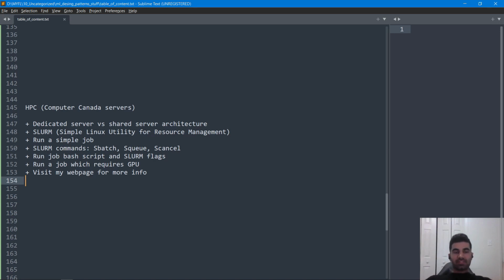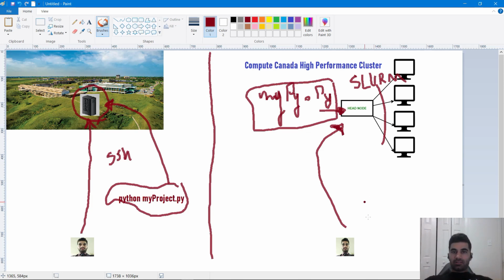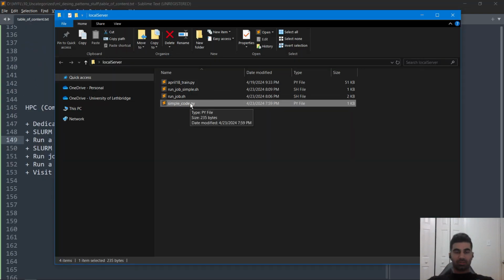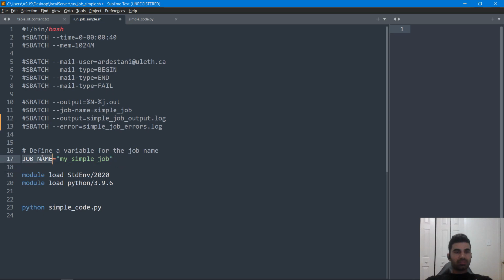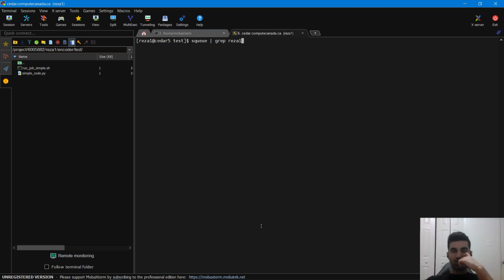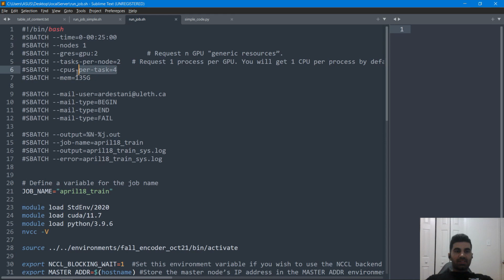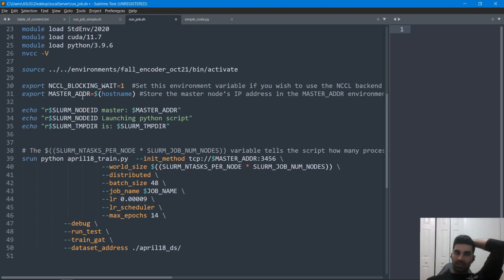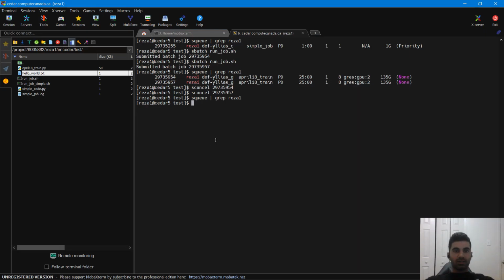Quick Start on Compute Canada | SLURM Bash | Remote Server Connection | Cloud GPU